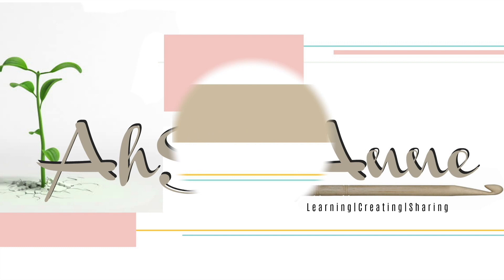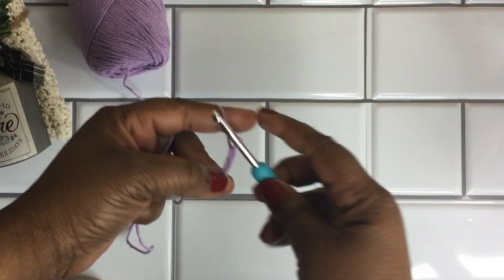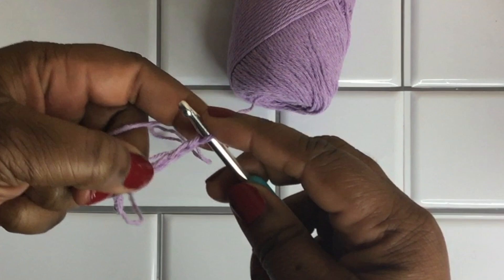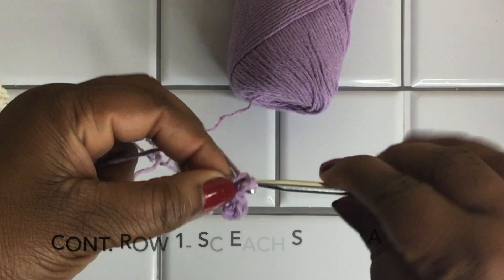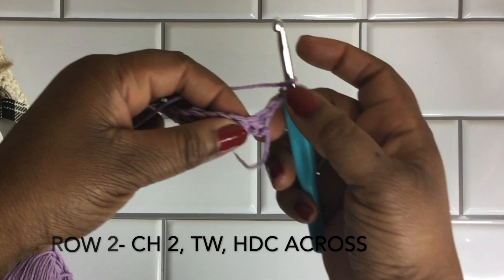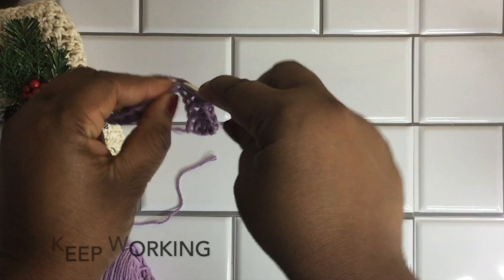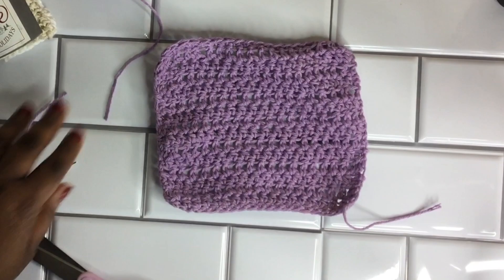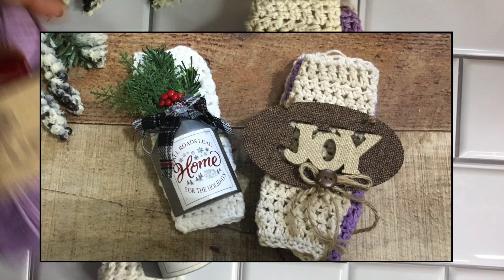Crochet a DishCloth Less than $3.00| Last Minute Crochet Gift Idea| 30 minute or Less Crochet Craft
Crochet Dishcloths for less than $3.00. Last Minute Christmas Gift Ideas, Crochet Gift Ideas
This video will show you how to make simple crochet dishcloths. This is a fast, easy project that uses a half double crochet stitch and bulky yarn. 100% cotton dishcloth

Half Double Crochet Dishcloths. Easy Tutorials for Beginners.